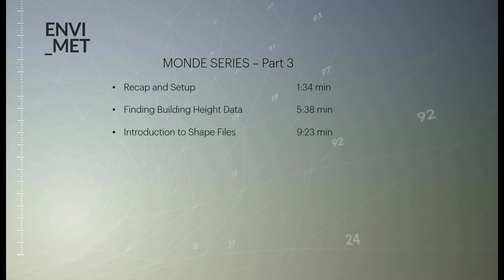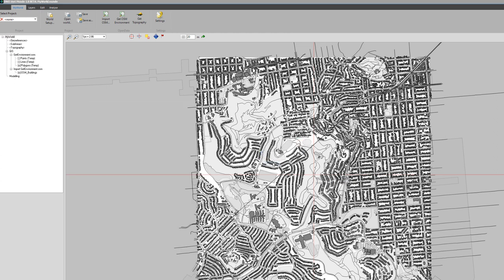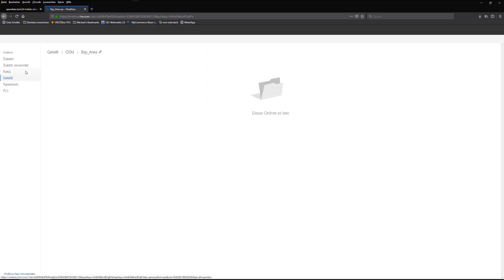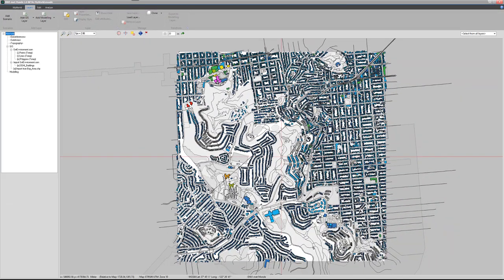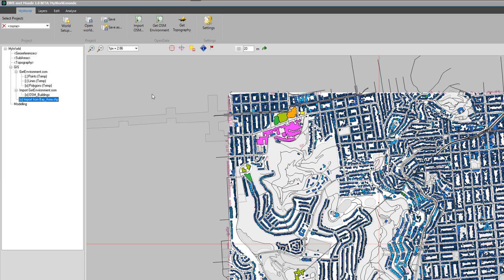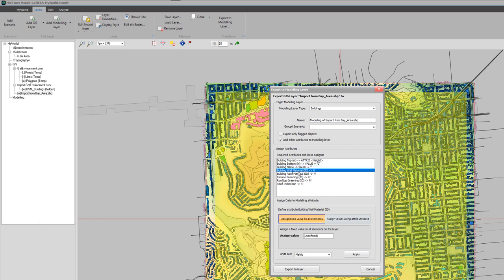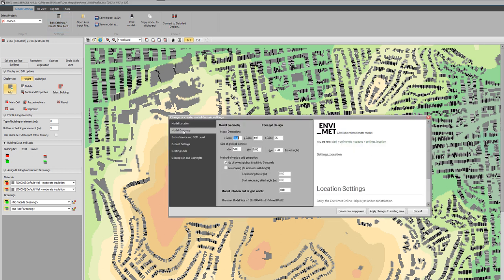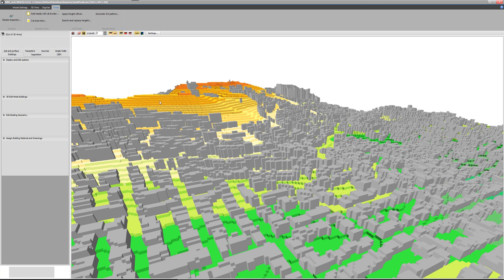Expert Lesson: MONDE, 3/3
This next video of our Expert Lessons Series – MONDE Part 3 – gives you a short recap of the previous MONDE tutorials, followed by an introduction on how to import shapefiles into MONDE.

Michael Bruse, the lead developer, guides you through a step-by-step process of finding, importing, and using shapefiles for your simulation and importing topography into your area file.